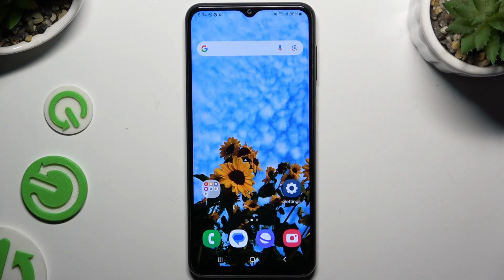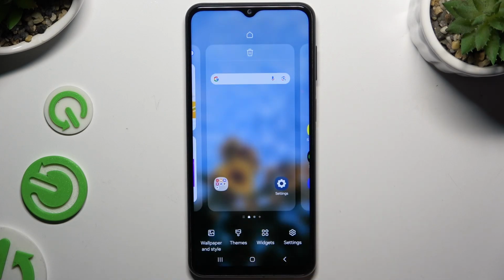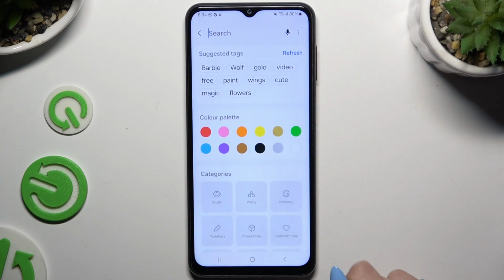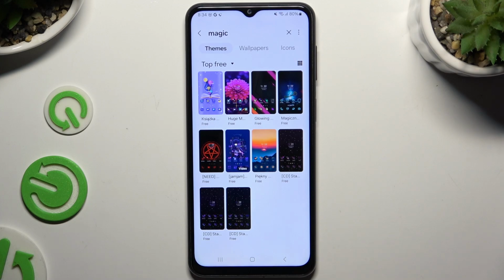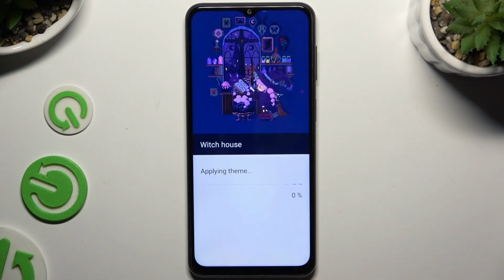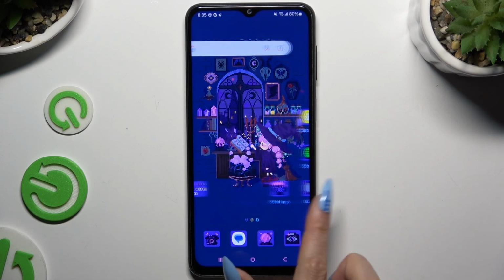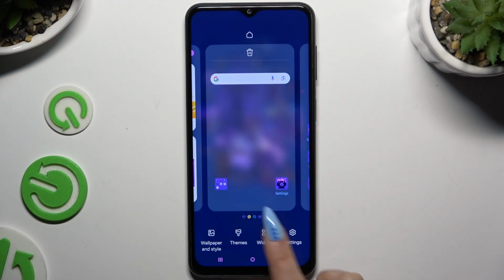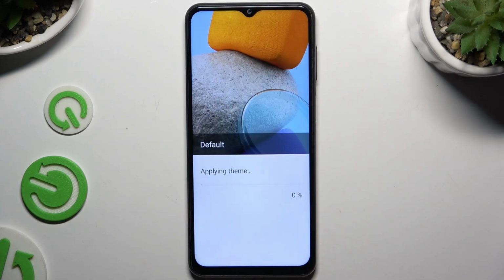How to Change the Device Theme on SAMSUNG Galaxy M23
Learn how to change the interface theme on your Samsung Galaxy M23 to give your phone a fresh and personalized look. This step-by-step tutorial will guide you through accessing the theme settings and selecting from a variety of themes to suit your style. Discover how to customize your device's appearance with new icons, wallpapers, and color schemes. Update your Galaxy M23's interface quickly and easily to reflect your personality and preferences.

How to change the system theme in SAMSUNG Galaxy M23? How to set a custom system theme in SAMSUNG Galaxy M23? How to customize the interface theme in SAMSUNG Galaxy M23?